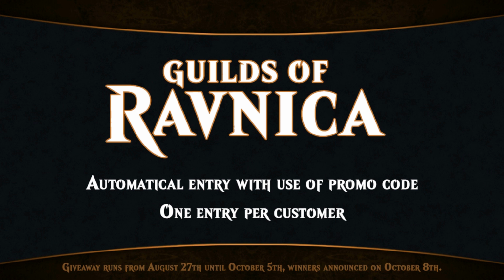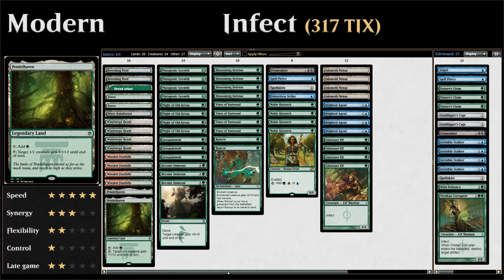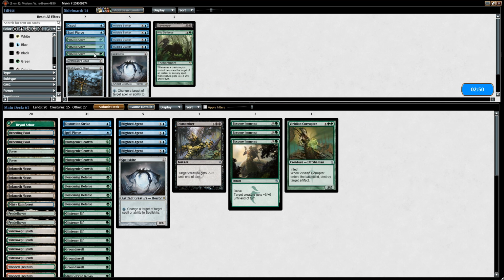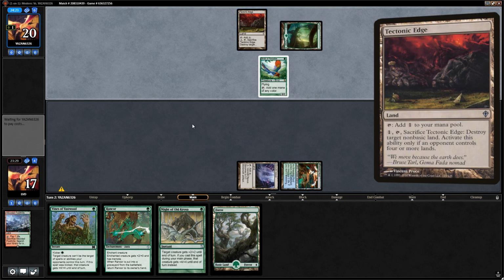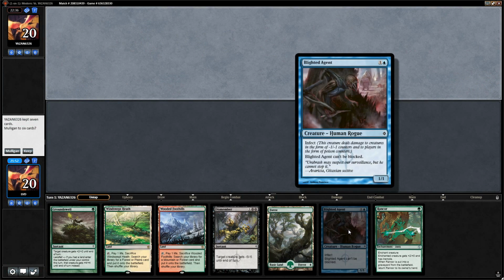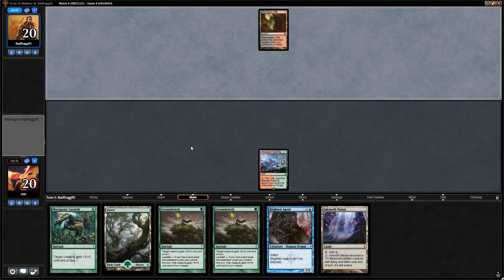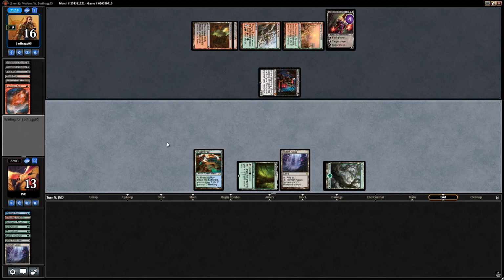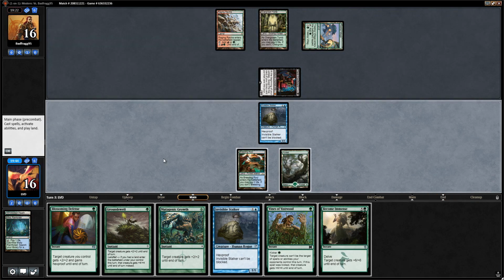Spike Sunday - Modern - Infect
Infect in Modern.

Spike Sunday is a weekly series where an established Standard or Modern deck is showcased.

Match 1: 05:16
Match 2: 11:25
Match 3: 19:39

UG Infect

4 Glistener Elf
4 Noble Hierarch
1 Spellskite
4 Blighted Agent
4 Mutagenic Growth
4 Might of Old Krosa
3 Groundswell
2 Rancor
4 Blossoming Defense
1 Distortion Strike
4 Vines of Vastwood
1 Spell Pierce
1 Dismember
3 Become Immense

1 Dryad Arbor
2 Pendelhaven
2 Breeding Pool
2 Forest
4 Inkmoth Nexus
4 Windswept Heath
1 Misty Rainforest
4 Wooded Foothills

Sideboard

4 Invisible Stalker
2 Grafdigger's Cage
3 Nature's Claim
1 Dismember
1 Dispel
1 Spellskite
1 Viridian Corrupter
1 Wild Defiance
1 Spell Pierce